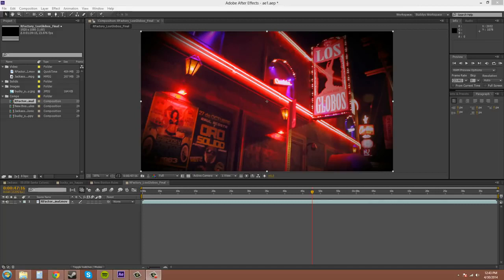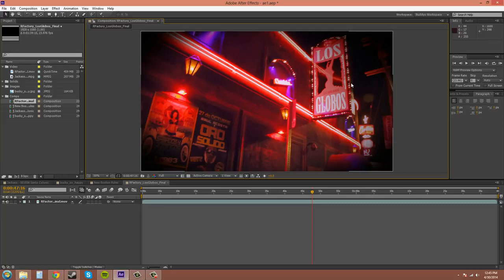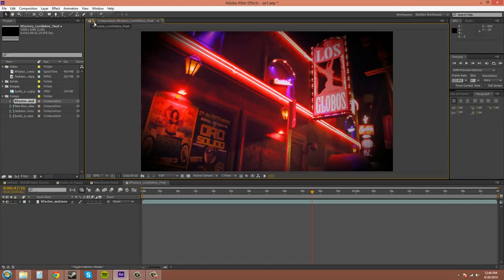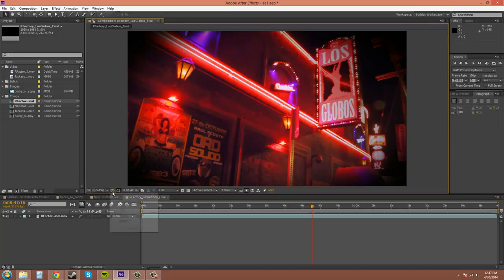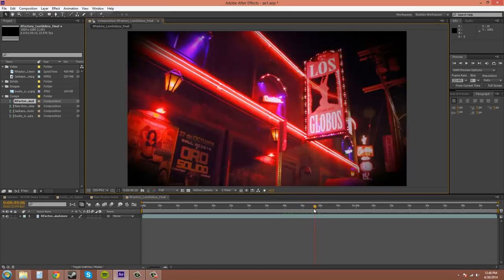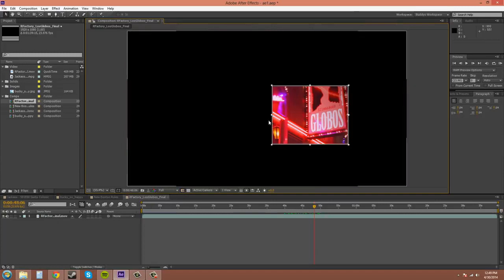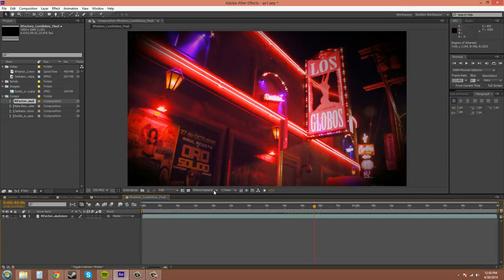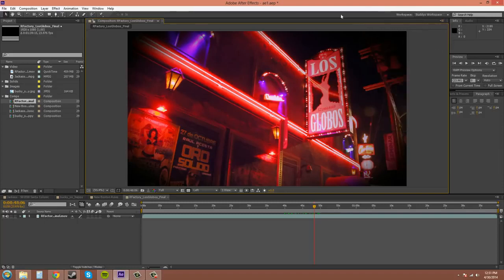06.After Effects CS6 Tutorial - 6 - Cow Poop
06.After Effects CS6 Tutorial - 6 - Cow Poop